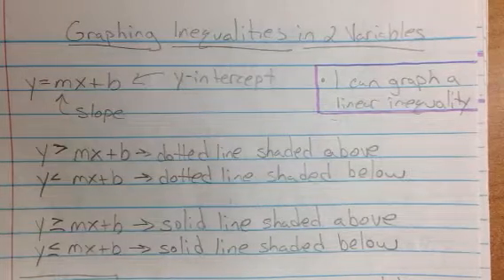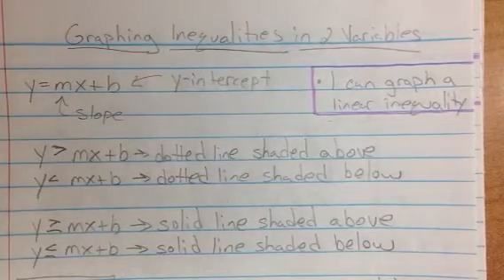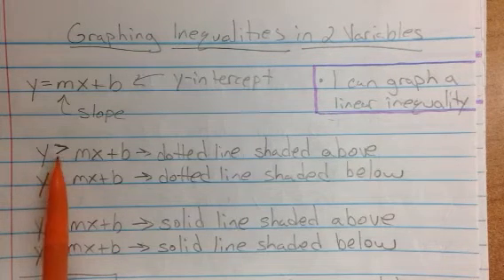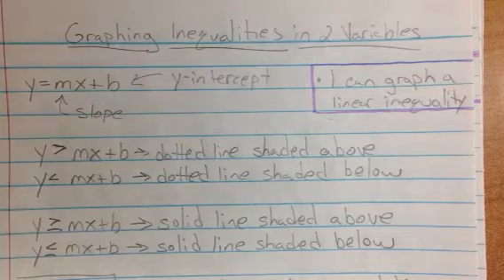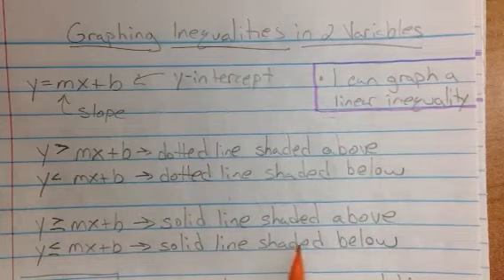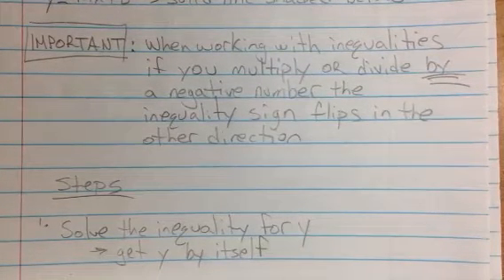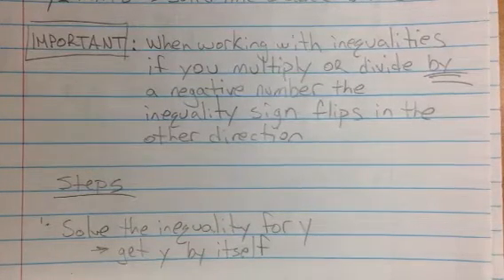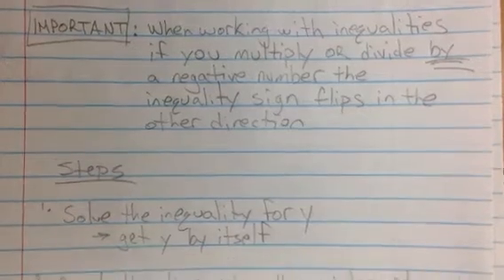Graphing a Linear Inequality (Review)